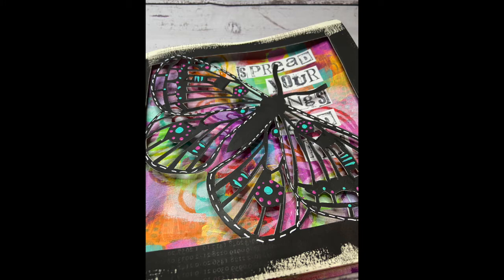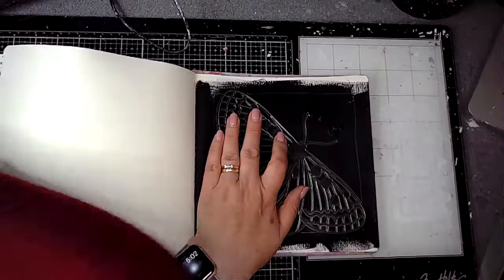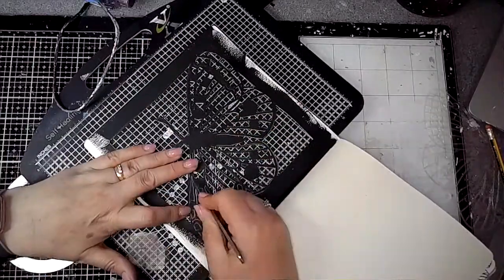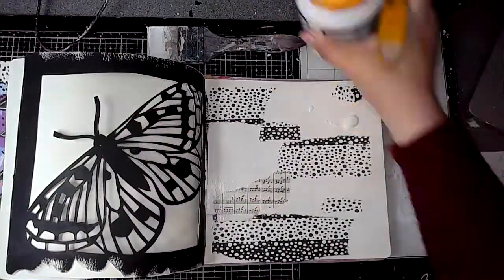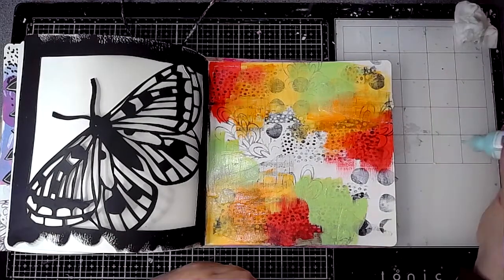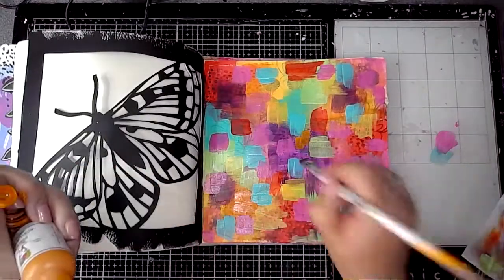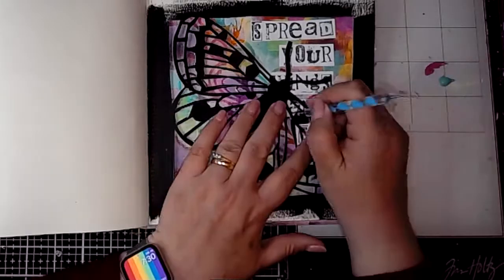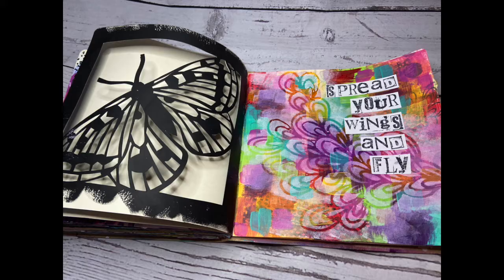Scrap FX DT Project- Spread your wings and fly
Hi! I'm back with my third project for Scrap FX for April. In this journal page I create a cut out using a stunning stencil as my template